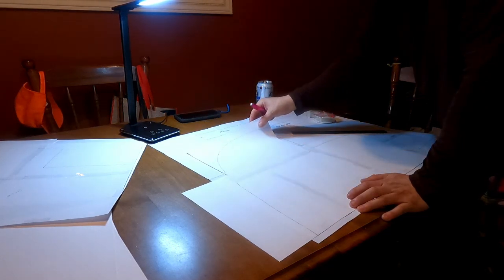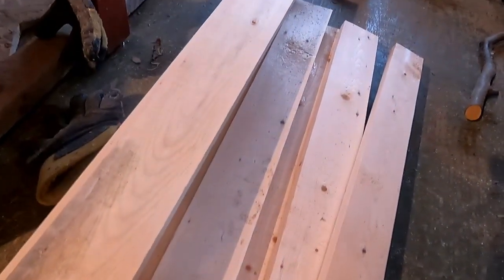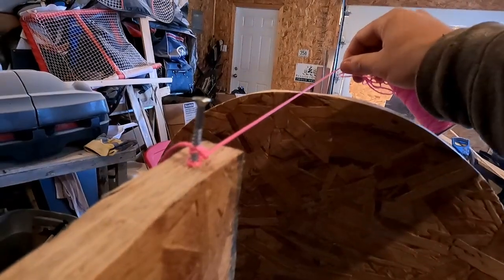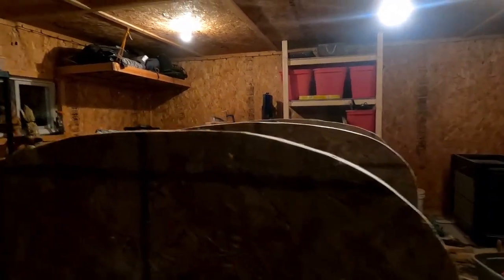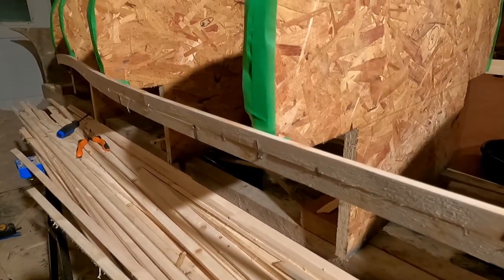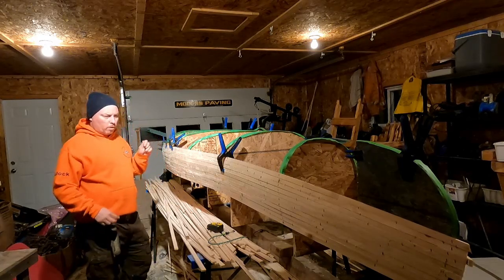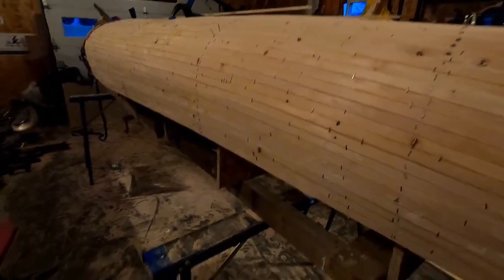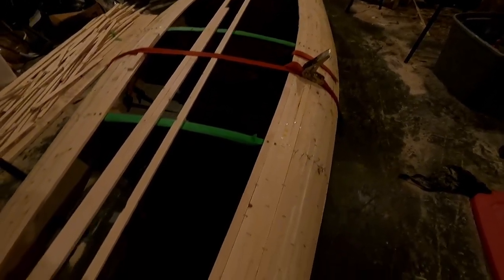Building A Strip Canoe (Episode 1)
It's finally time to share my woodworking project with you all. I worked on this strip canoe for 4 months and now its time to let you guys watch.

Huge shout out to my patrons, Diane, Joseph, Mike, Paul S, John F, John S, Owen, Gerald, Matt, Shawn C, Terry M, Chris S, Tom, Paul B, Lois H, JWP, Steve L, and Wayne C !

My knife builder:
Kyles Noseworthy

WOWTAC FALSHLIGHT: